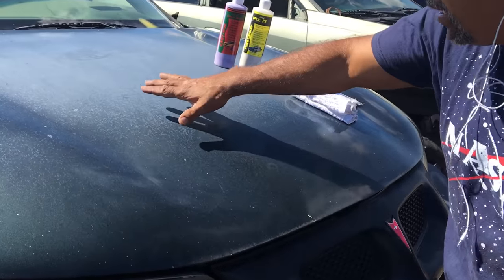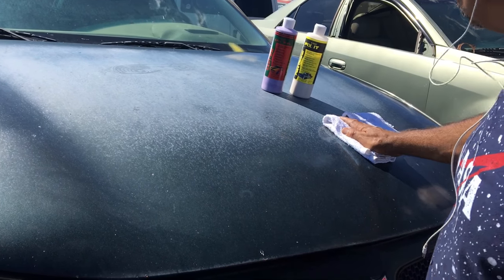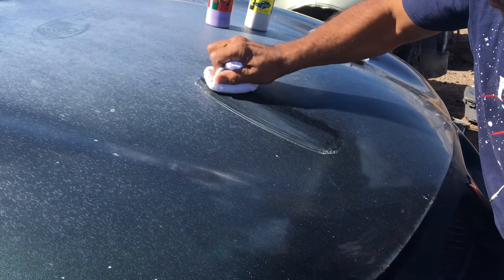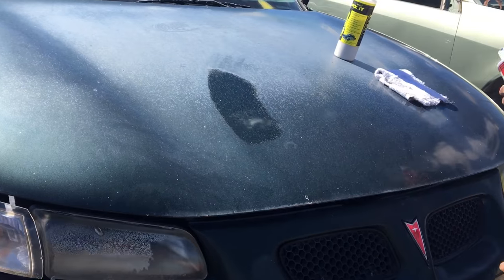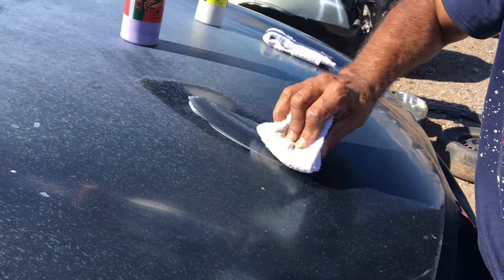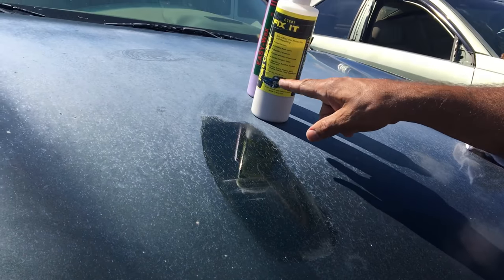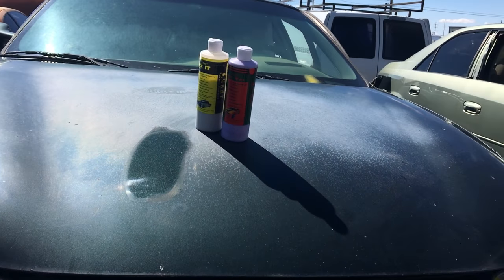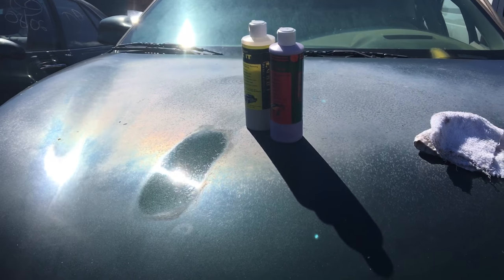Cracks In Old Clear Coat Car Paint? Crows feet, Checking, Cracking, Auto Paint? Do This!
When your clear coat begins to haze up on the hood roof and trunk and you've tried washing and waxing it but nothing happens. Then it's time to polish and clean it! The best product for that is Lukat Fix It color and gloss restoration kit. watch learn got questions then just call us and talk to a real human.
Get your kit today at lukatdetail.com
These products are made for restoring old auto paint jobs
If your Pickup truck's paint is old and hazy here's the product made for bringing back the good remaining color and shine. Lukat Fix it Color and Gloss restorer polisher and the Lukat EZ Sealer wax.
Two Products Two Simple Steps One Great Finish
Step One: Use The Lukat Fix It Old Paint Cleaning Polisher to remove embedded oxidation, contamination, from off of the surface of your old auto paint job.
This product is not an auto paint wax rather it's a liquid deep cleaner made for polish cleaning removing restoring your old paint job back to a smooth and shiny state.
If you have a classic car with an original single-stage paint job with an oxidized chalky patina or a ruff textured patina on an old metallic single-stage base coat? Then this is the stuff to bring it back.
Step Two: Use the Lukat Ez Sealer Wax to preserve and protect the finish.
Apply like a regular wax let dry and cure for about ten to twenty minutes then remove.
Remember these are old paint restorer products there made to bring back your paint to a better state. After these two simple steps, the paint job will be smooth and shiny once more now you are able to use any over-the-counter wax to enhance the finish.
( WE CONSIDER DELAMINATING CLEARCOATS AS DESTROYED PAINT JOBS ) If your car's clear coat is eroding or peeling the very best thing to do is simply repaint it. Once the clear coat comes off it's not coming back.
BUT IN THE MEANTIME, you can use our products to help beautify the car's paint job, use the Lukat Fix it Color and Gloss Restorer Polish to polish clean back the remaining color and gloss on the good remaining clear coat and polish clean back the shine on the good remaining color base coat. Feather back the crumbling edges preferably with a kitchen scouring pad or sandpaper 400 to 600 grit. If you want to know more simply call us if we don't answer text us and we will get back to you. Thank You.